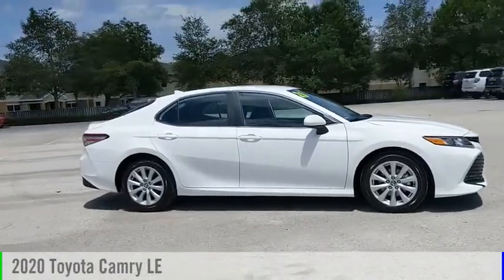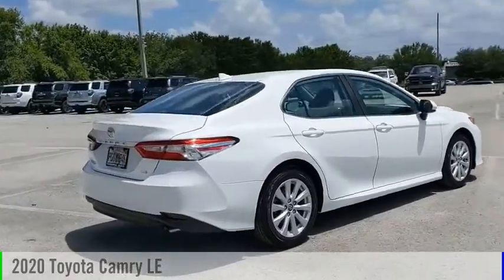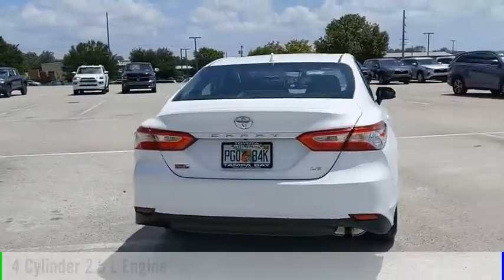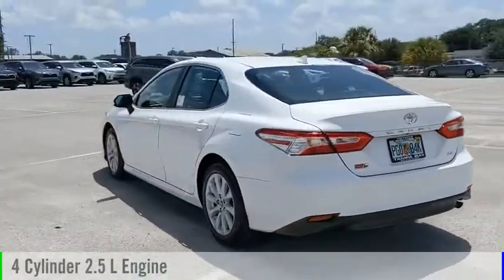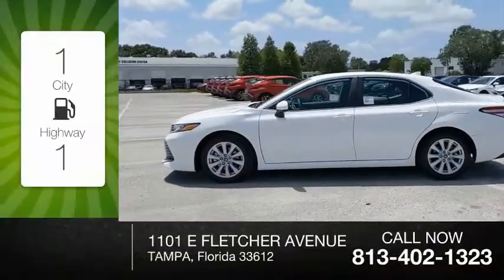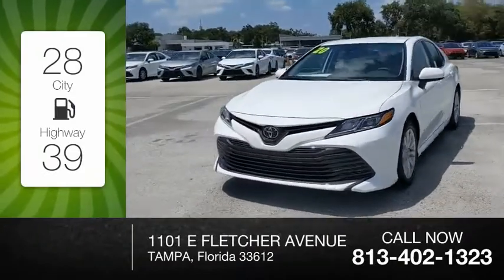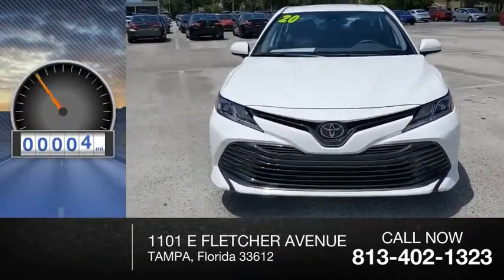2020 Toyota Camry U939213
2020 Toyota Camry LE

TOYOTA CERTIFIED!! FREE HOME DELIVERY!! Clean Carfax Certified, Balance of Factory Warranty, Backup Camera, Power Seat, ETUNE Audio, Alloys, Purchased NEW here, Super White Camry LE FWD 8-Speed Automatic 2.5L I4 DOHC 16V, Quite possible Best Value on the market, Buy with Confidence at Toyota of Tampa Bay!28/39 City/Highway MPGToyota Certified Used Vehicles Details:* Transferable Warranty* Roadside Assistance* Limited Comprehensive Warranty: 12 Month/12,000 Mile (whichever comes first) from certified purchase date. Roadside Assistance for 1 Year* Vehicle History* 160 Point Inspection* Warranty Deductible: $50* Powertrain Limited Warranty: 84 Month/100,000 Mile (whichever comes first) from TCUV purchase dateTOYOTA OF TAMPA BAY ADVANTAGE At Toyota of Tampa Bay, you receive exclusive features and benefits to both enhance and protect your vehicle. From protective coatings for you paint, headlights, and interior surfaces such as surface sanitation to nitrogen tire service and roadside assistance, we provide you the MOST VALUE for your money. GUARANTEED! (See dealer for more details) Toyota of Tampa Bay near Brandon and Wesley Capel is a full-service dealership that offers a wide variety of services to our visitors and guests. Just one visit and you'll see just how dedicated we are to your complete satisfaction. We have a friendly and knowledgeable staff ready to help you every step of the way. Whether it's sales, service, body shop or financing, you'll always get the attention you deserve from Toyota of Tampa Bay. We are located at 1101 E Fletcher Ave Tampa, FL 33612. Fast, Friendly, Fair & Fun! Final vehicle sale price subject to safety inspection costs, certification costs and repair order costs. All offers are mutually exclusive. All vehicles subject to prior sale. See dealer for complete details.